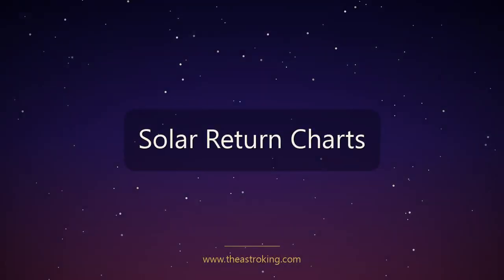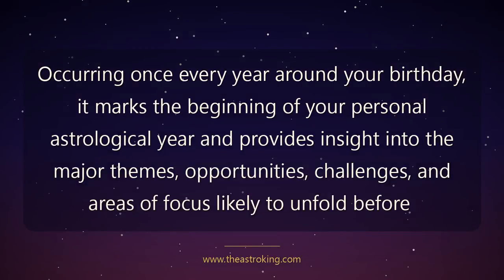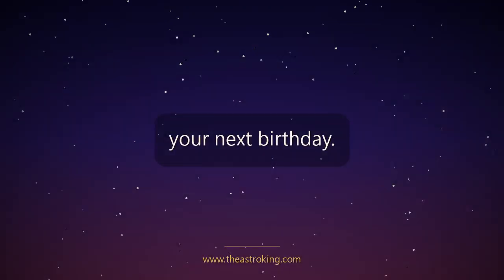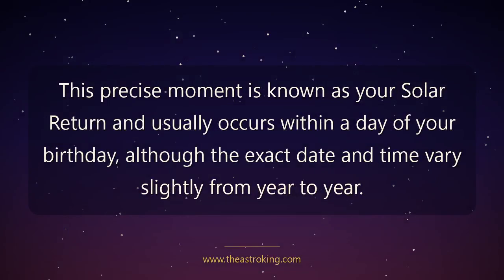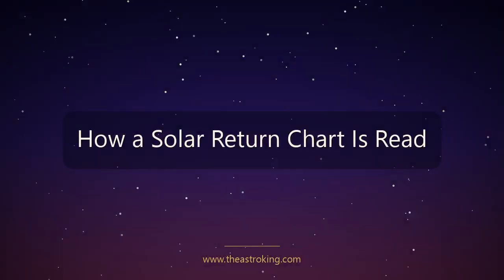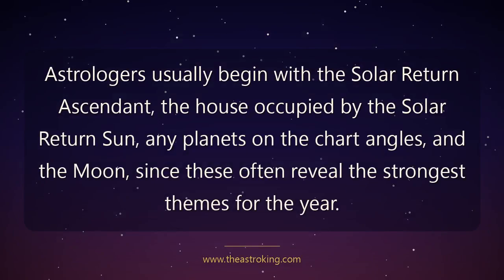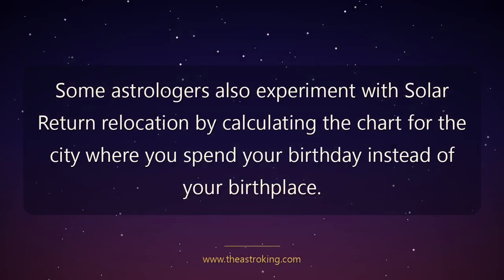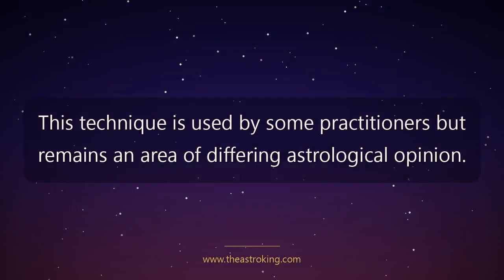Solar Return Astrology Explained | Your Annual Birth Chart Forecast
Learn what a Solar Return chart is and discover how astrologers use it to understand the themes, opportunities, and challenges of the year ahead.

In this beginner-friendly lesson, you'll learn how a Solar Return chart is created when the Sun returns to the exact position it occupied at your birth. We'll explain how this annual chart differs from your natal chart, what information it reveals, and how astrologers interpret it to understand personal growth, relationships, career, health, and major life events over the coming year.

Whether you're new to predictive astrology or expanding your birth chart interpretation skills, this lesson provides a clear introduction to one of the most widely used annual forecasting techniques in modern Western Astrology.

## In this lesson you'll learn:

✔ What is a Solar Return Chart?
✔ How a Solar Return Chart is Calculated
✔ Solar Return vs. Natal Chart
✔ What a Solar Return Reveals
✔ The Importance of the Solar Return Ascendant
✔ The Sun, Moon & House Placements
✔ Major Planetary Themes for the Year
✔ How to Read a Solar Return Chart
✔ Tips for Annual Astrology Forecasting

A Solar Return chart is calculated for the exact moment the Sun returns to its natal position, usually around your birthday. Unlike a natal chart, which represents your lifelong potential, a Solar Return chart focuses on the major themes and experiences for the year ahead. Astrologers typically interpret it alongside the natal chart for a more complete annual forecast.

Explore more free astrology resources on TheAstroKing:

• Free Birth Chart Calculator
• Solar Return Calculator
• Planetary Transits
• Big 3 Calculator
• Rising Sign Calculator
• Astrology Learning Center